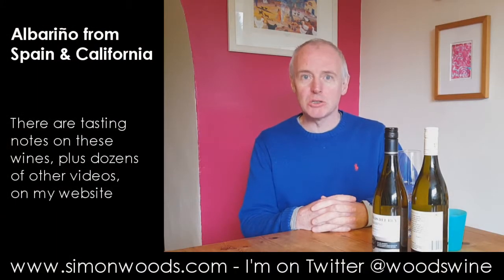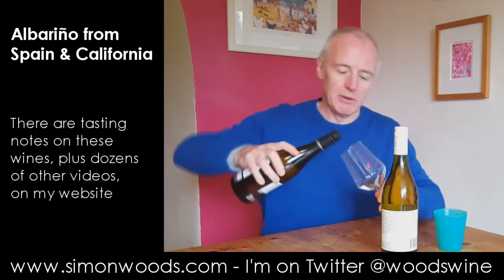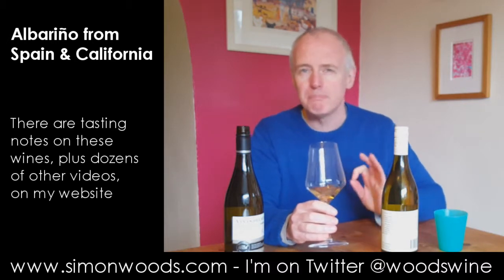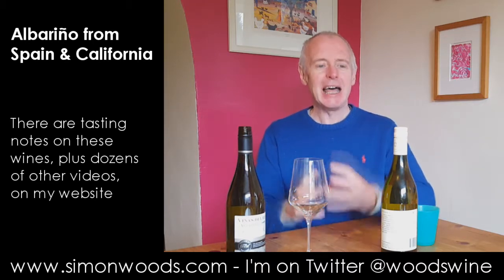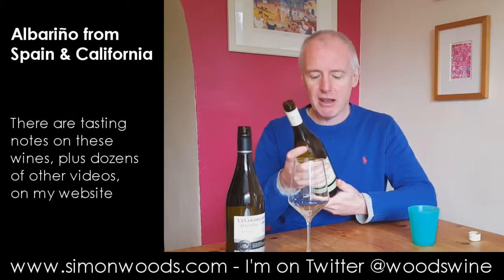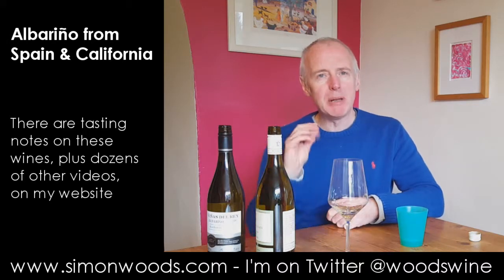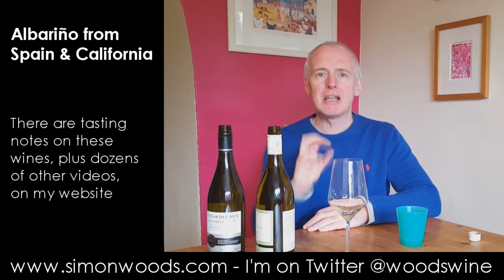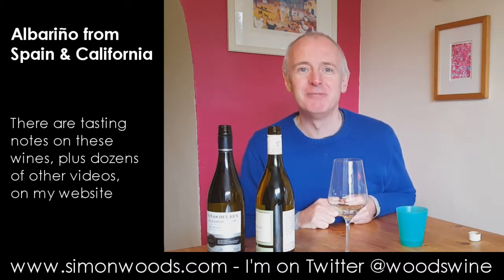Wine Tasting with Simon Woods: Albariño from Spain & California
Simon Woods tries Albariños from Spain and from a US-based Spaniard

The wines tasted in this video are:
Tesco Finest* Viñas Del Rey Albariño 2016 (Felix Solis), Rias Baixas, Spain (£8 Tesco)

Marimar Estate Albariño 2015, Russian River Valley, California (£29.50 Amazon.co.uk, Discover Wine Ltd, Village Cottage (Cornwall), Vivino)